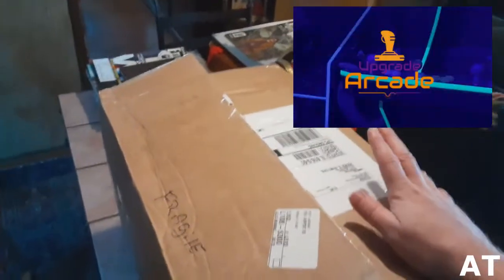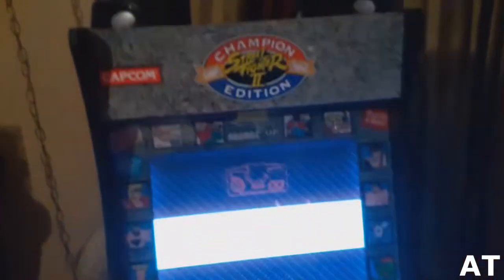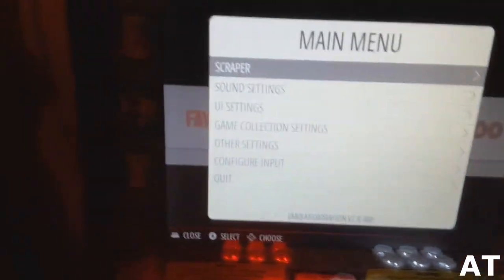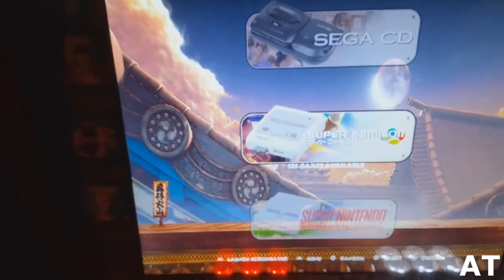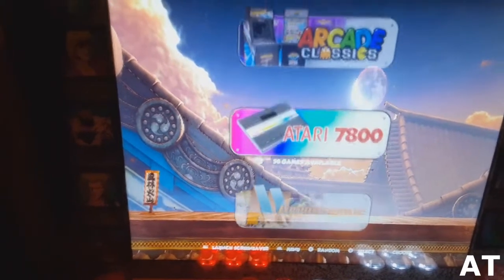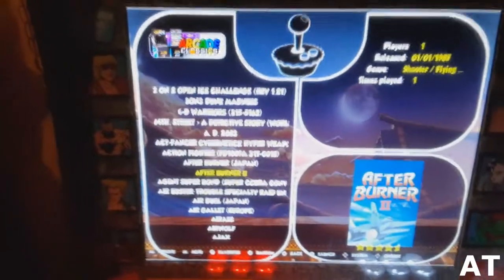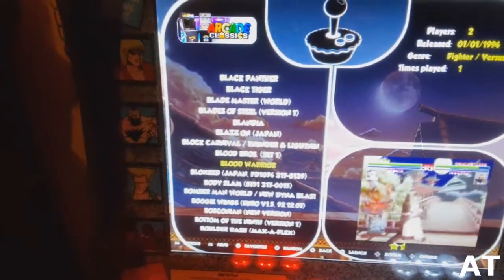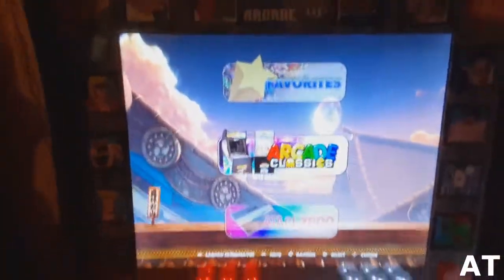Upgraded SF Arcade1up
Got the Mod Kit from Upgrade Arcade, and with the help of my girlfriend and someone at Upgrade Arcade. I've upgraded the Street Fighter Arcade1up cabinet. Took longer than expected putting this together due to human error.